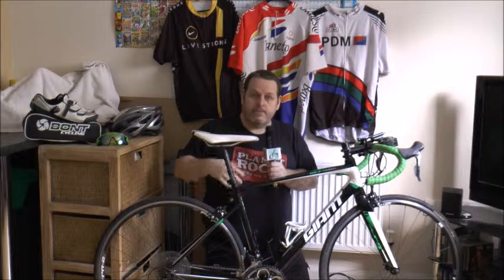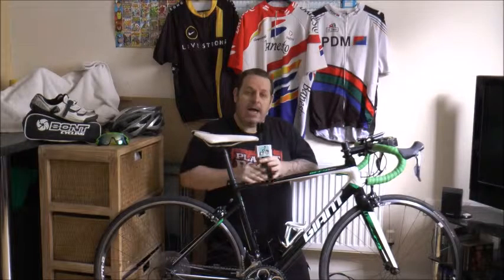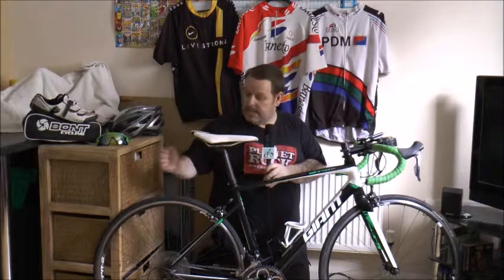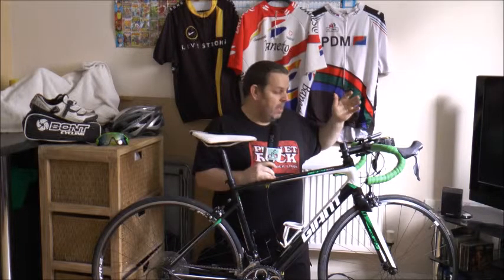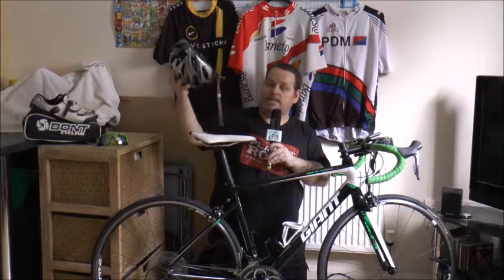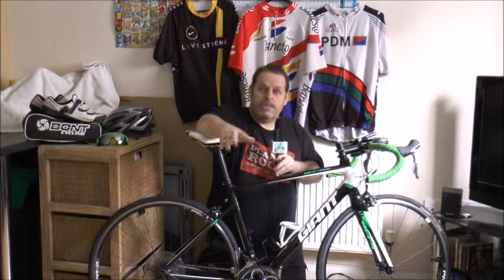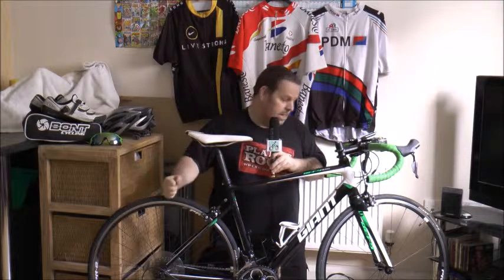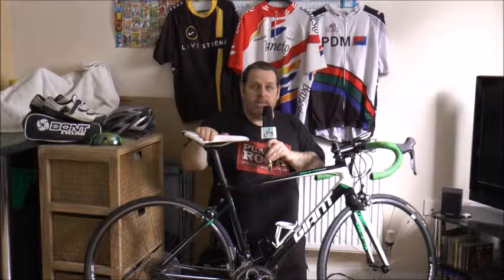Gaint Defy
Steve gives you a tour of his road bike and other gear.